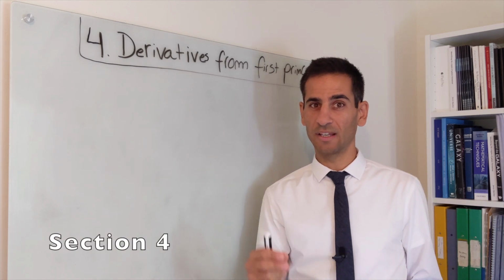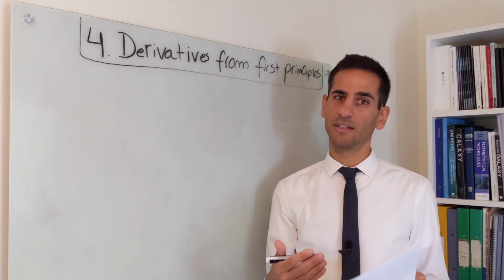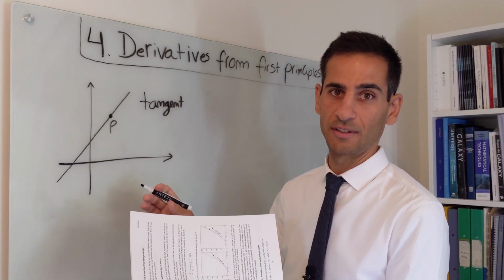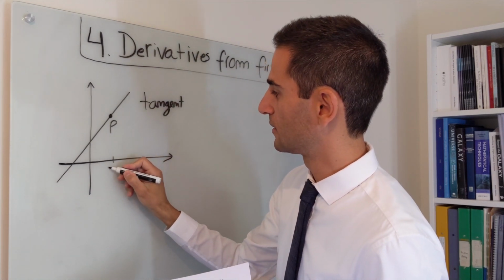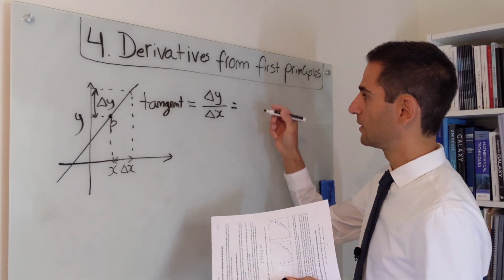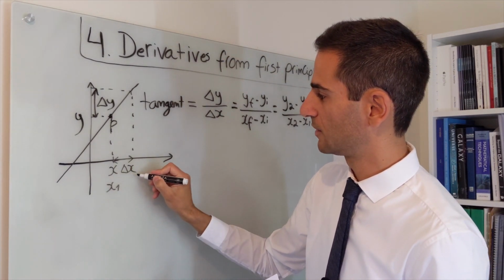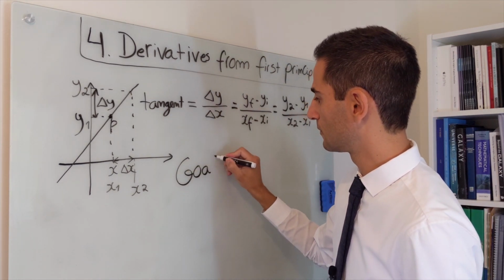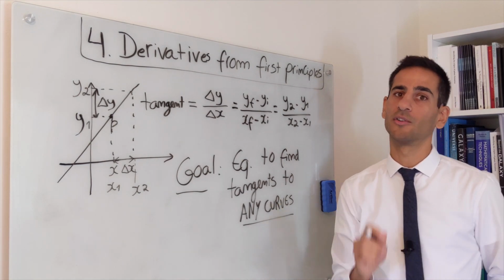4.1 - Gradient and tangent line to the simplest curve: a straight line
As we work our way to define what a derivative is from first principles, we first look at the simplest curve: a straight line. We look at how to calculate the rate of change at any point or the tangent line at any point, which is simply looking at the change of the function, which is the same everywhere (for a straight line). Our goal then becomes to obtain an expression that we can use to obtain tangents of any curve at any point.